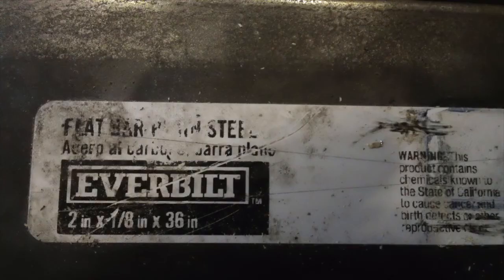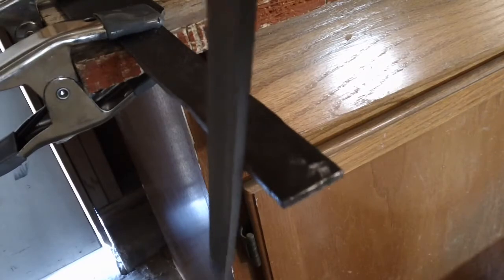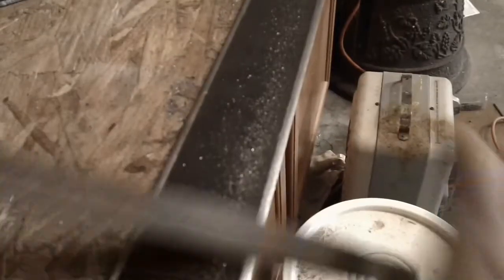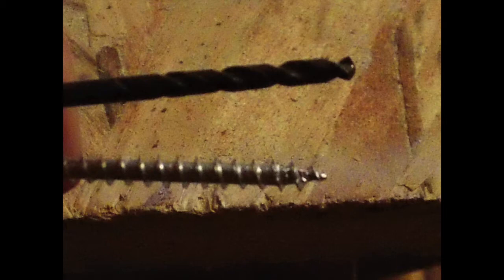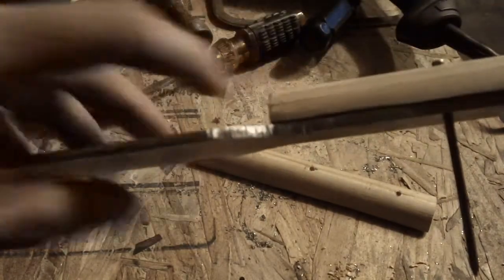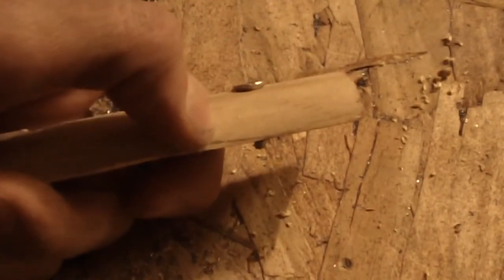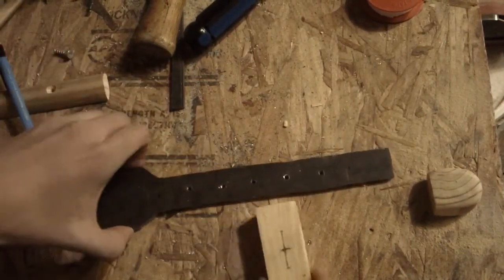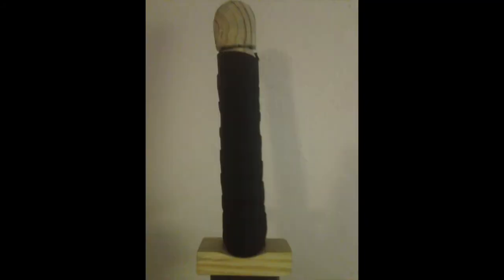How to Make a Metal Broadsword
This video  shows how to build a metal broadsword.